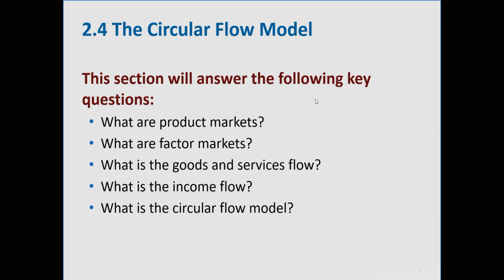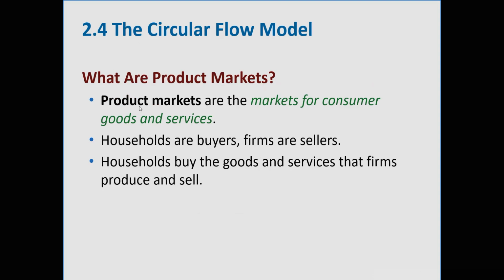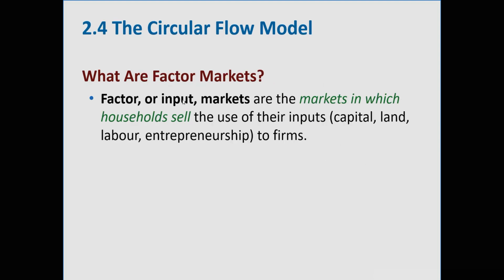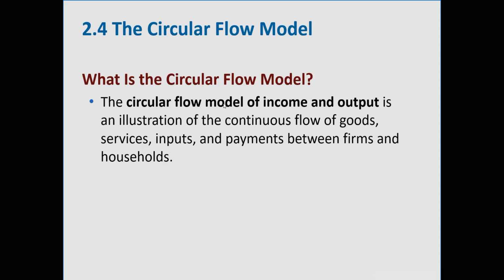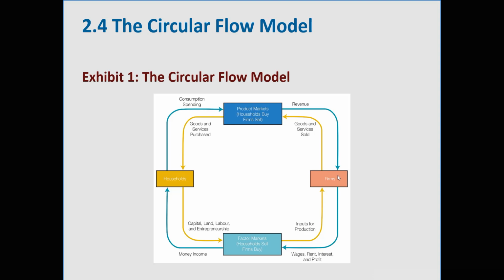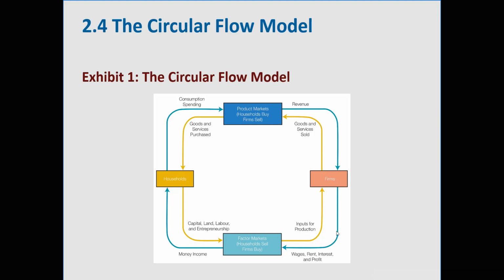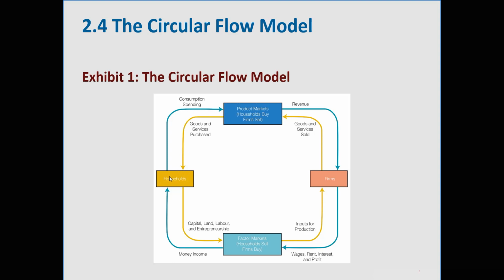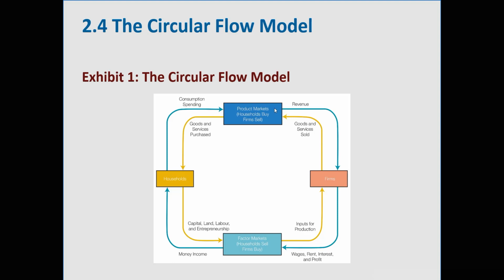Intro Lecture-2 Part-3